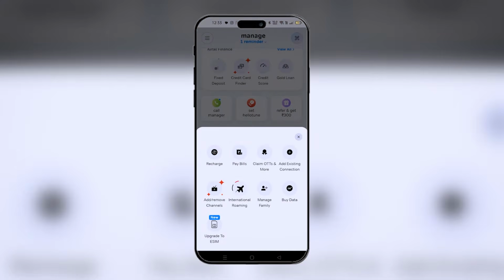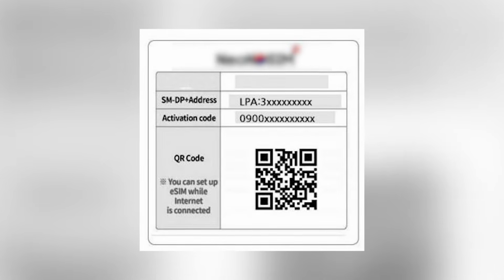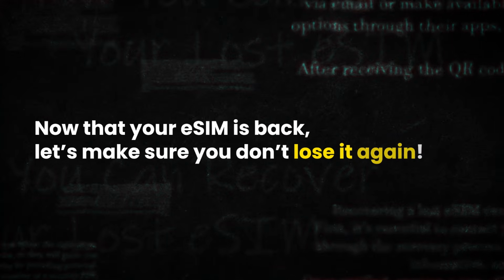Lost Your eSIM on Your iPhone? Here’s How to Recover your eSIM fast!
Lost your eSIM after a reset, switching devices, or for no reason at all? Don’t worry! In this video, I’ll show you how to recover your eSIM on your iPhone—whether you have a backup or not.

✅ Troubleshooting First:

Toggle Airplane Mode ON/OFF
Restart your iPhone
✅ Recover eSIM with QR Code:

Go to Settings -  Cellular - Add eSIM
Scan your saved QR code

✅ No QR Code? Contact Your Carrier (Network Service Provider)

💡 Prevent Future eSIM Loss:
✔ Save your QR code or activation details
✔ Use Transfer eSIM instead of deleting it when switching iPhones

👇CONECT WITH OUR COMMUNITY TO KNOW MORE ABOUT THE TECH WORLD AND SOLVE YOUR PROBLEMS FASTER:

🔍People Also Search For:
How to activate eSIM on iPhone
How to transfer eSIM to a new iPhone
iPhone eSIM troubleshooting
Recover eSIM after factory reset
eSIM not showing up on iPhone
How to restore deleted eSIM
eSIM activation problem iPhone
What to do if eSIM disappears from iPhone
iPhone eSIM not detected
Contacting carrier for eSIM recovery